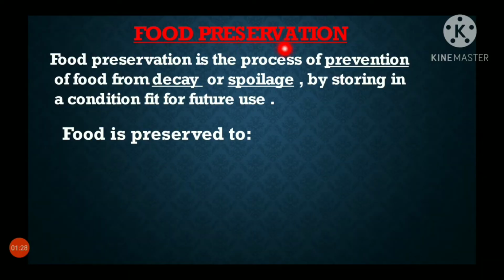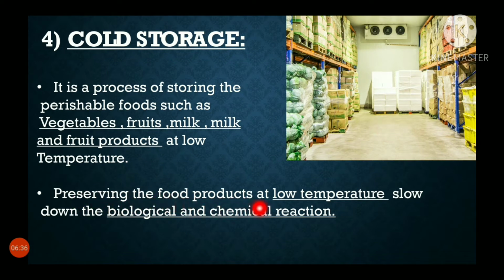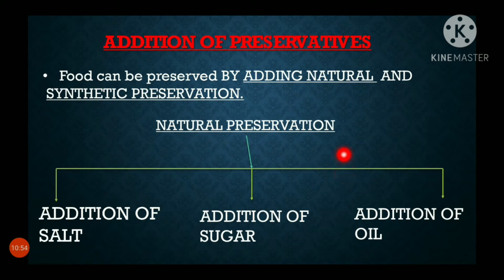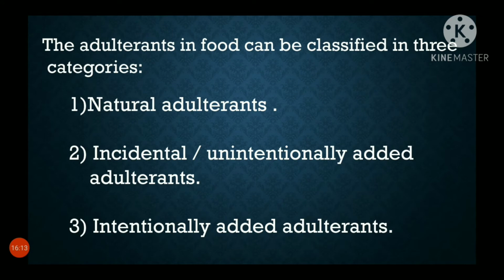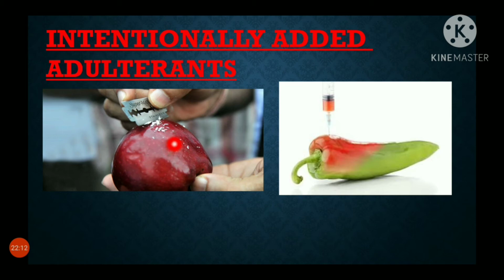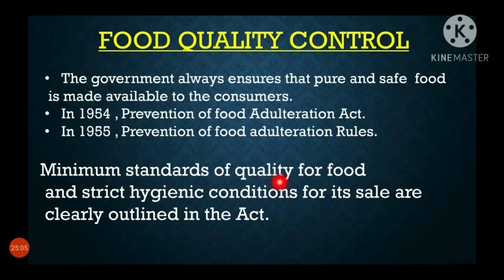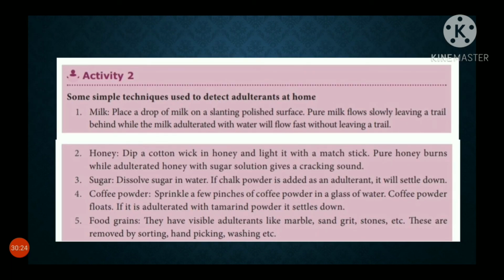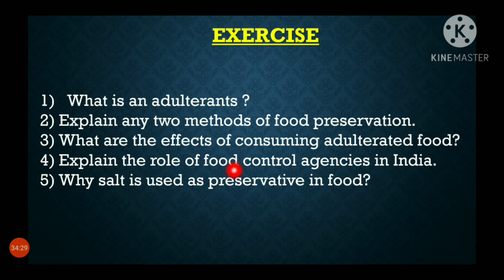IX-SCI-II-UNIT-21-NUTRITION AND HEALTH- PART -II [19/11/20]